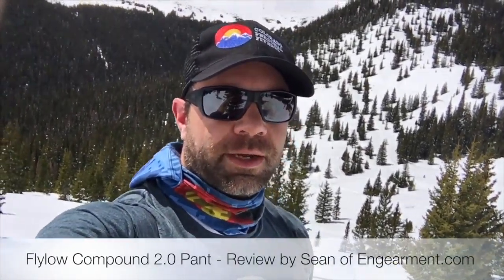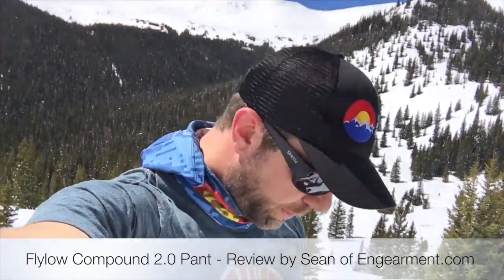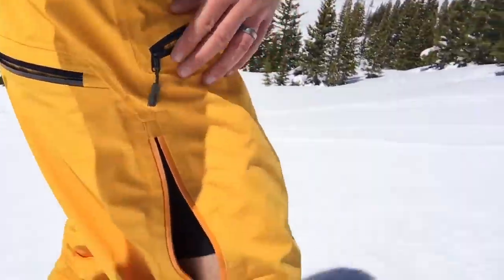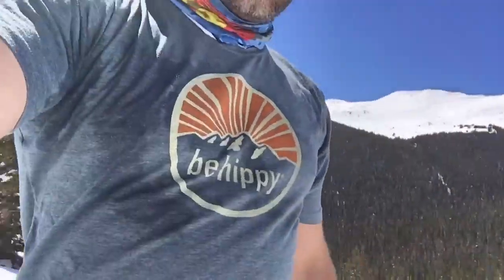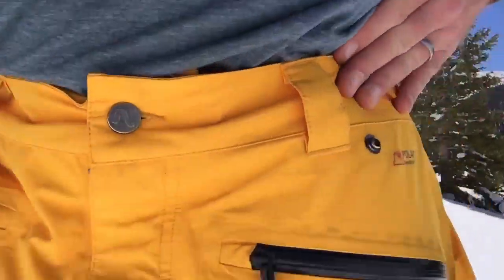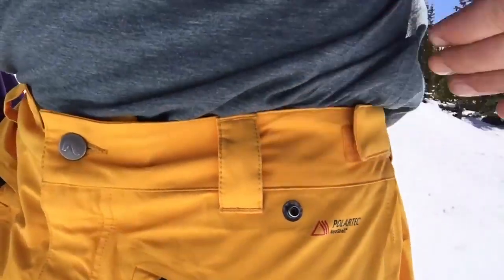Flylow Compound Pant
Flylow Compound 2.0 Pant Review